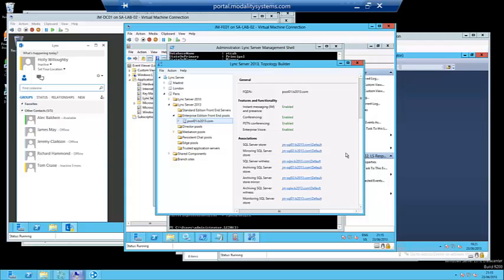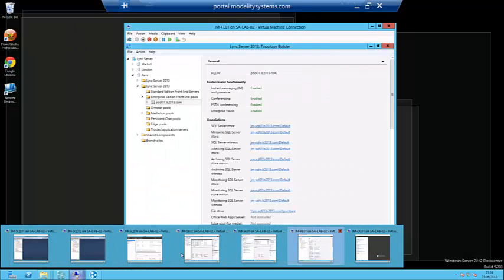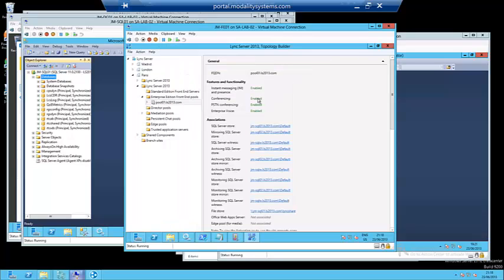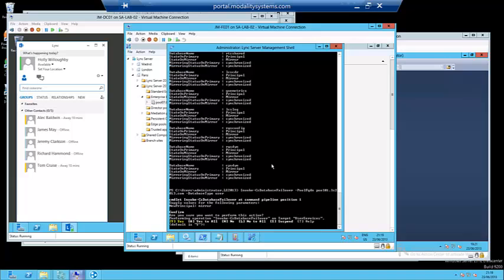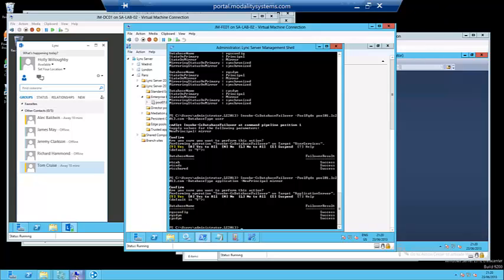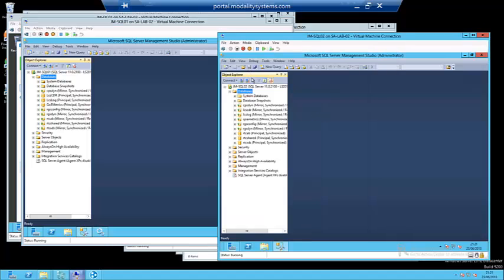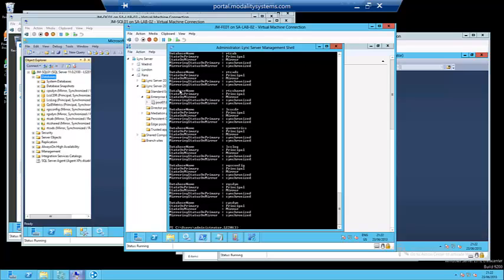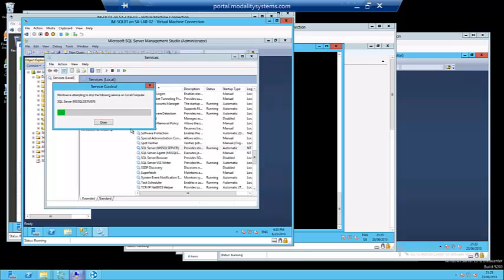Database Mirroring in Lync Server 2013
In this demo, I show you how to configure and manage Database Mirroring in Lync Server 2013